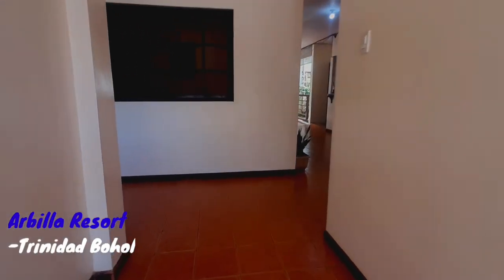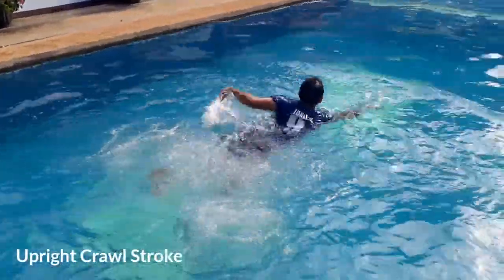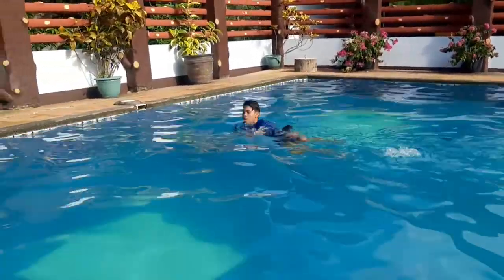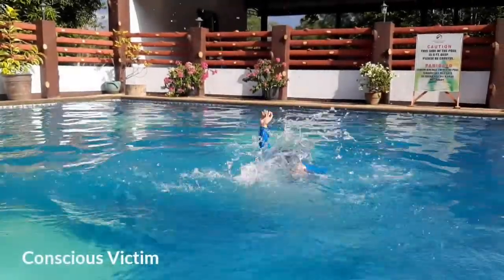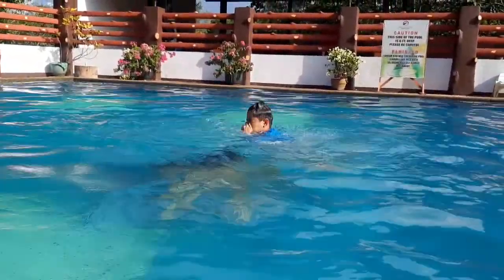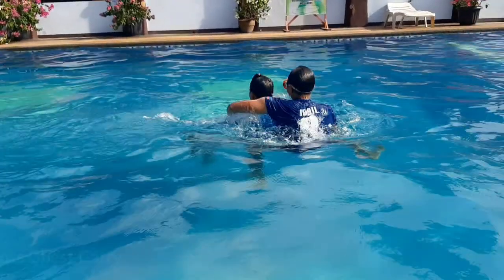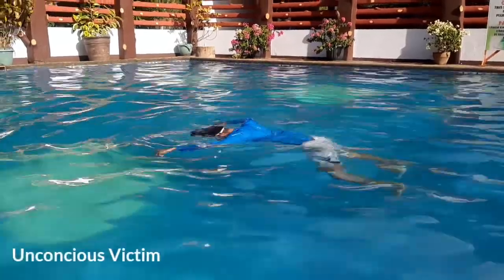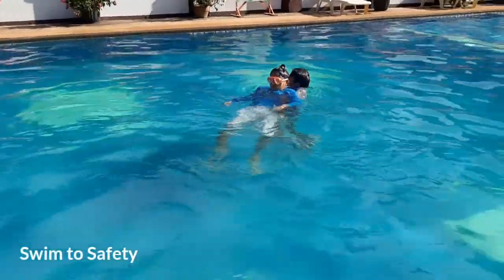Basic Stroke in Swimming | Application to Rescue | School Project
just freeing my phone storage